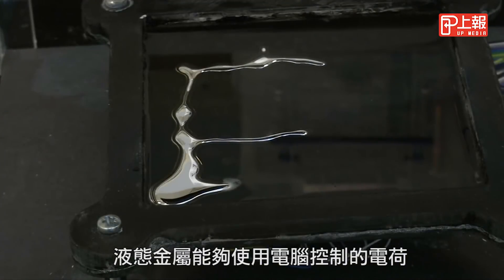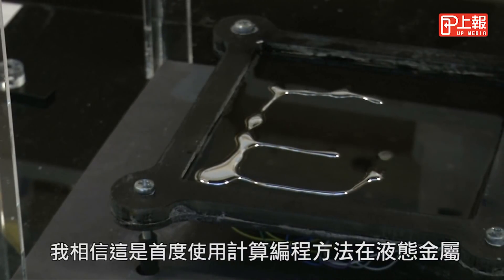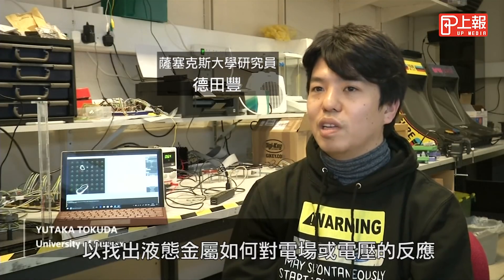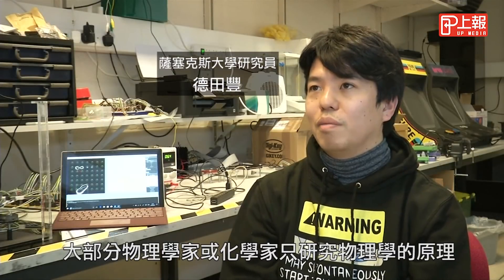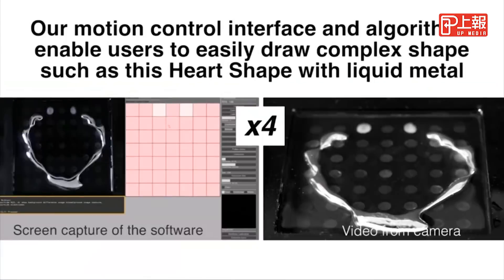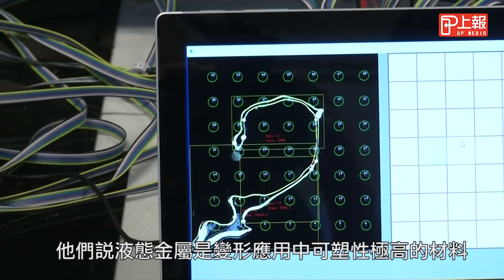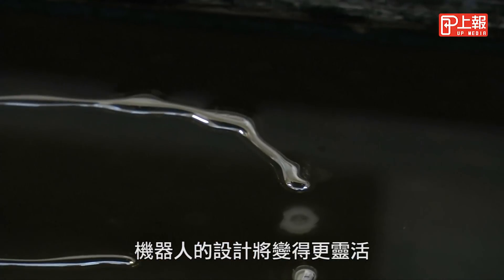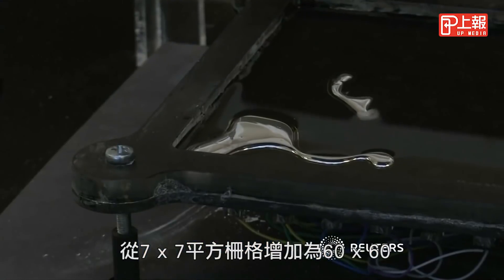操控液態金屬不是夢！ 軟性機器人先行